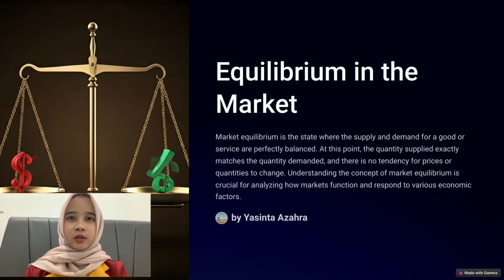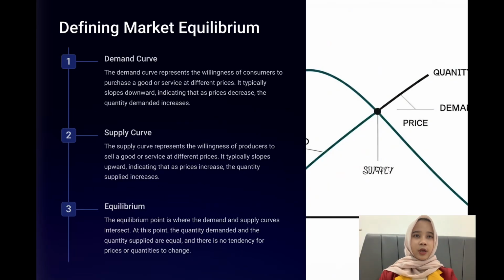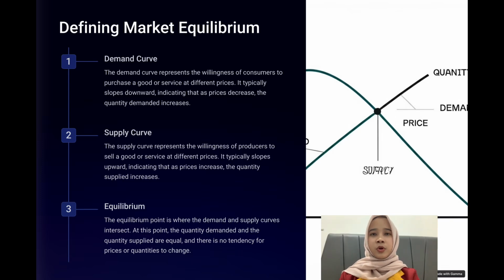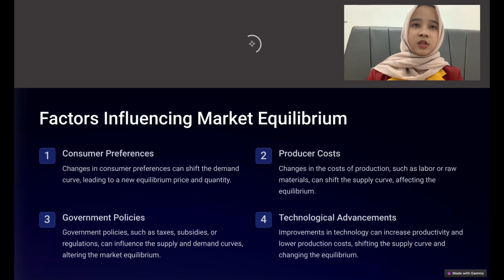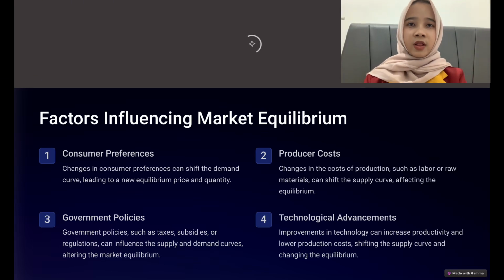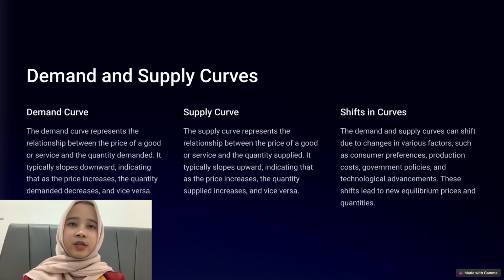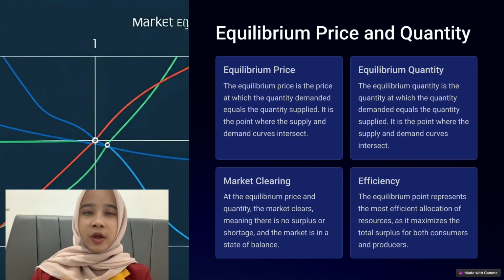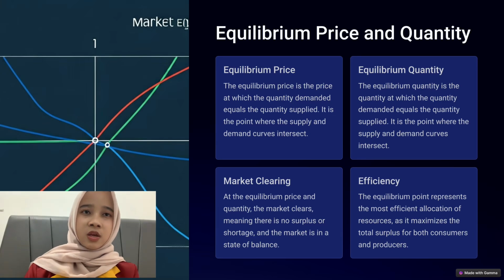Video ke 3, Equilibrium in the Market, Matkul Matematika Bisnis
Name: Yasinta Azahra
Npm: 24411099
Class: MNJ 24A
Matkul: Matematika Bisnis
Dosen Pengampu:Ade Candra,S.M.,M.M.